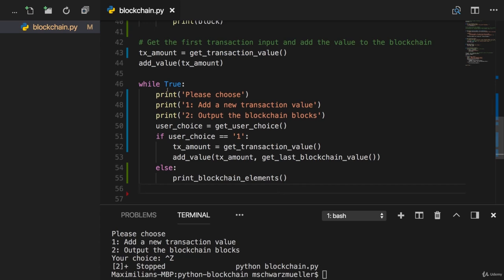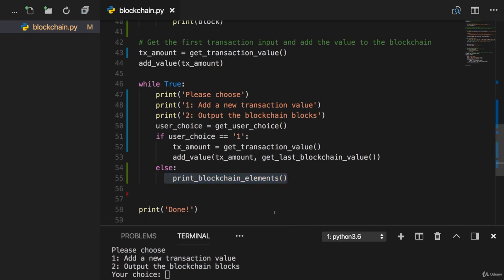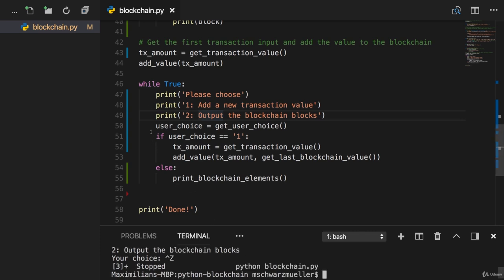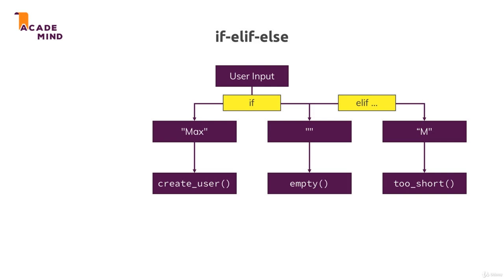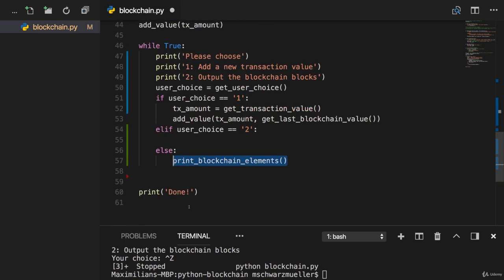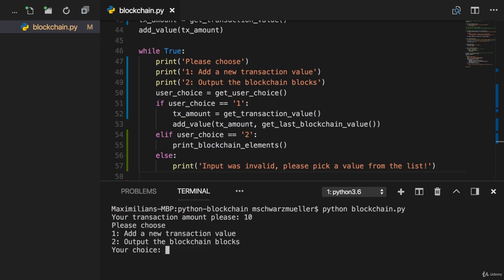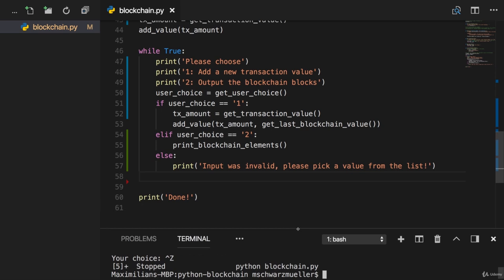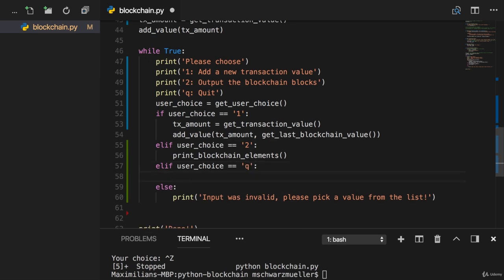40 Working with elif